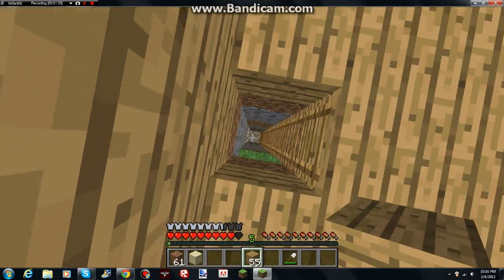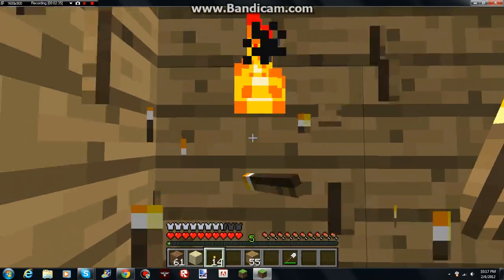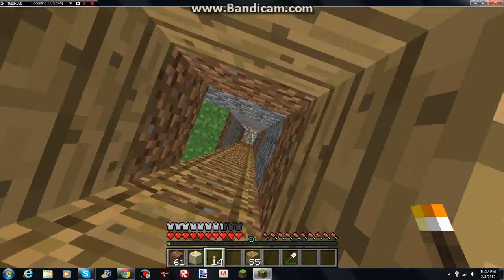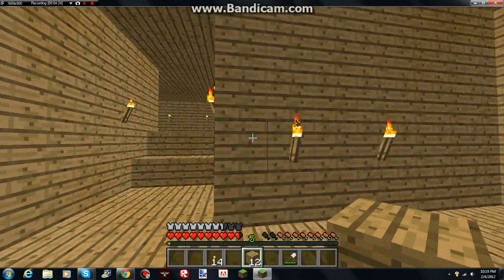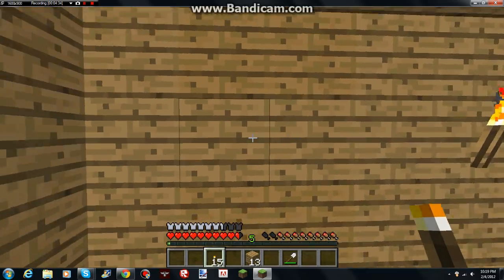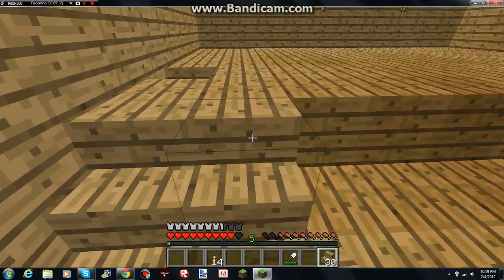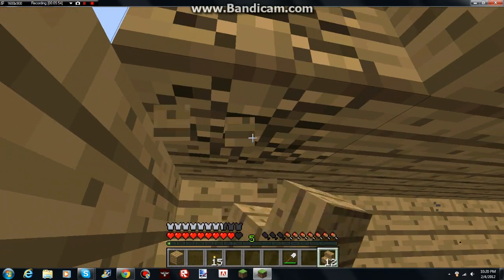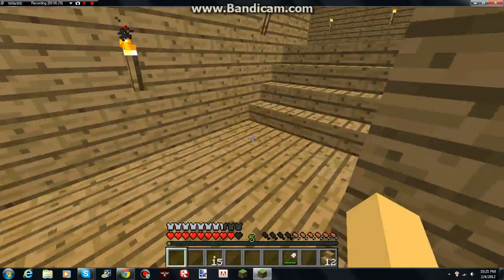Journey to the Dragon Egg Ep57: House Complete!